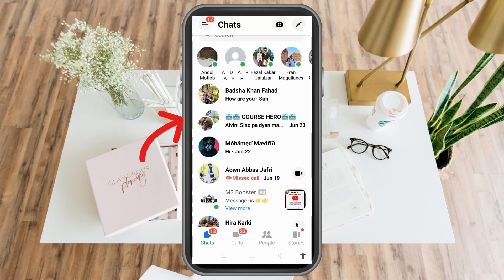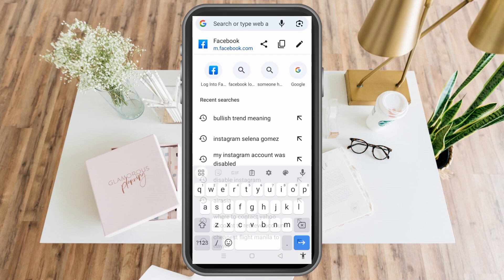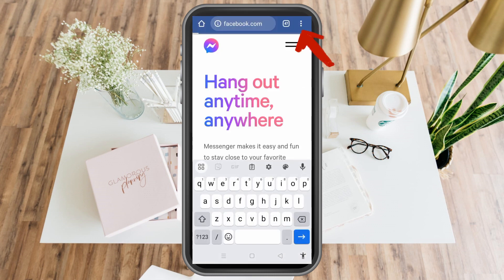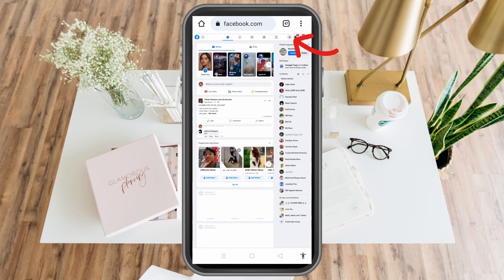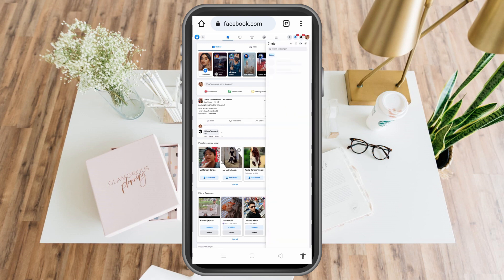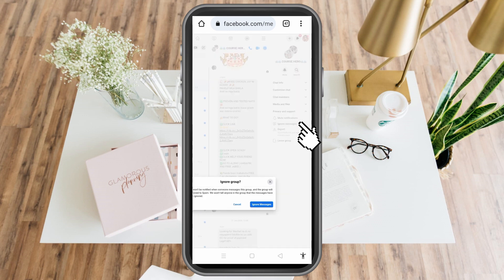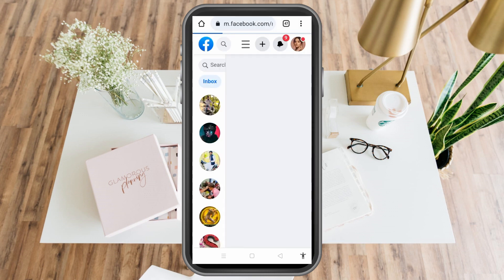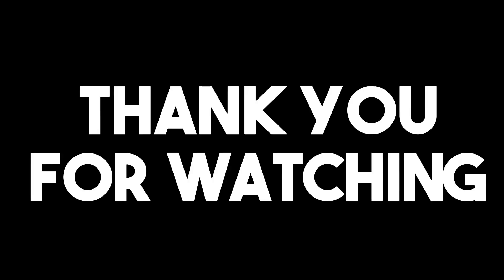How to Ignore Group Chat in Messenger (EASY STEPS)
How to Ignore Group Chat in Messenger

In this video, we'll focus on one of the most widely used messaging apps, Messenger, and guide you through the process of ignoring group chats effectively. Whether you're overwhelmed with constant notifications or simply want to minimize distractions, this tutorial will show you how to manage and prioritize your Messenger experience.

In this step-by-step tutorial, we'll explore the various methods and settings available in Messenger to ignore group chats. We understand that being part of multiple group conversations can sometimes become overwhelming, causing interruptions and hindering productivity. That's why we're here to help you regain control and streamline your messaging experience.

By following our guidance, you'll learn how to selectively mute notifications from specific group chats without completely leaving them. We'll walk you through the necessary steps to customize your notification settings, ensuring that you only receive alerts for the conversations that matter most to you.

Furthermore, we'll dive into the process of archiving group chats in Messenger, allowing you to declutter your chat list while still retaining access to the conversation history. You'll discover how to easily locate and retrieve archived group chats whenever you need them, maintaining a clean and organized messaging environment.

Moreover, we'll provide tips and best practices for managing group chats effectively. From setting boundaries and establishing communication norms to utilizing the "Mark as Read" feature to indicate your engagement level, we'll equip you with the tools to navigate group conversations efficiently.

Join us in this comprehensive tutorial as we empower you with the knowledge and skills to ignore group chats in Messenger while staying connected to the important conversations in your life. By implementing the strategies and techniques covered in this video, you'll be able to regain control over your Messenger notifications, reduce distractions, and focus on what truly matters.

Let's dive in and reclaim your Messenger experience by learning how to effectively ignore group chats!